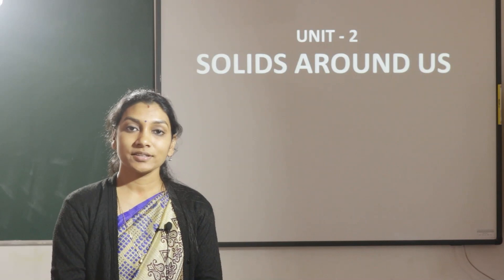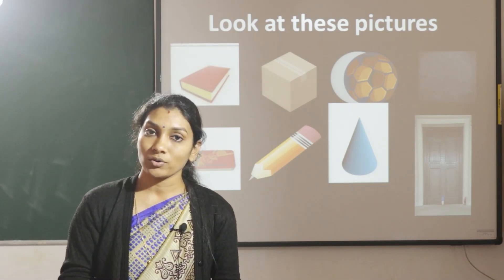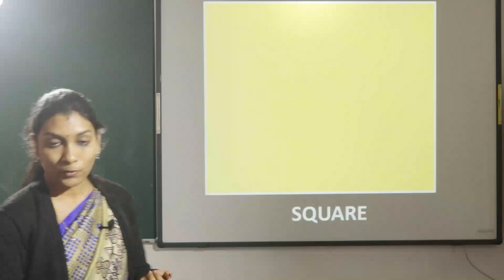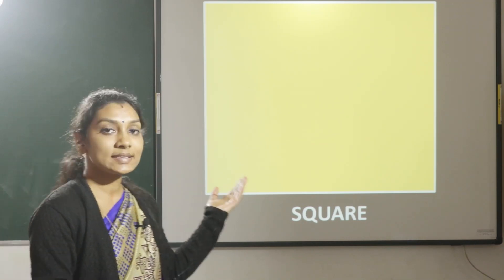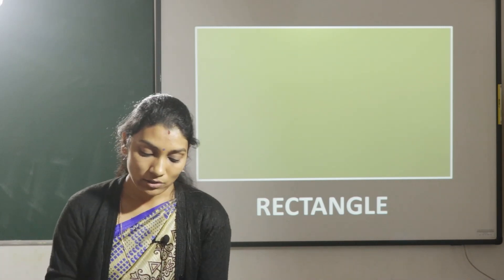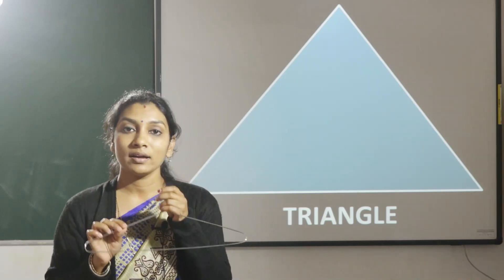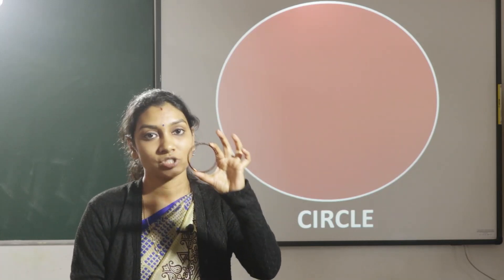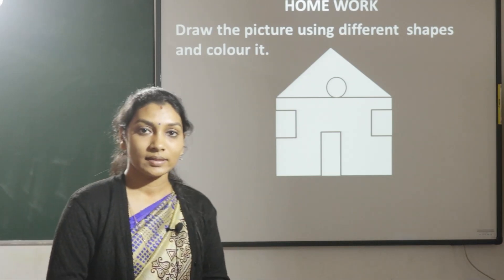ST.MARYS ENGLISH MEDIUM SCHOOL,SUNTIKOPPA ( 1st Std Maths Ch2_P1)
1st Std Mathematics Lesson _2, Part_1